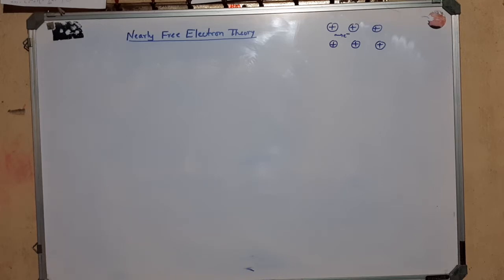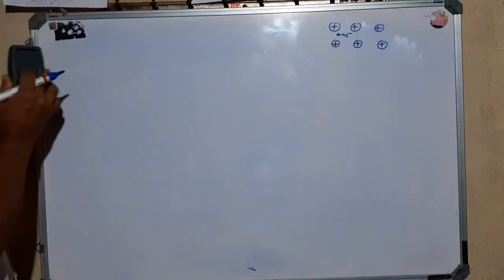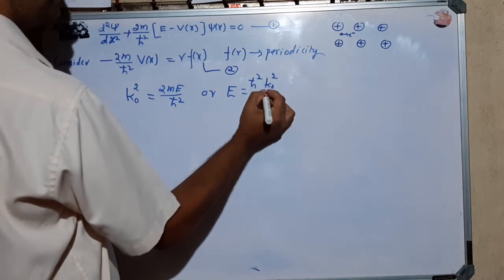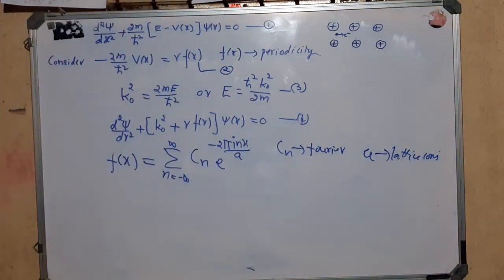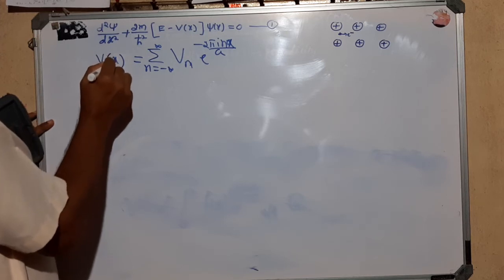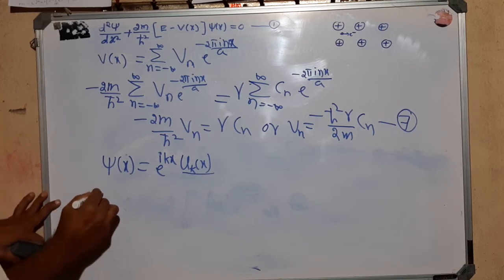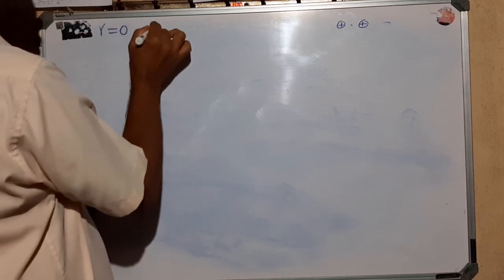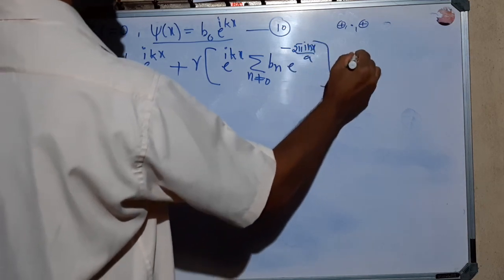Band theory/Nearly free electron theory part 1